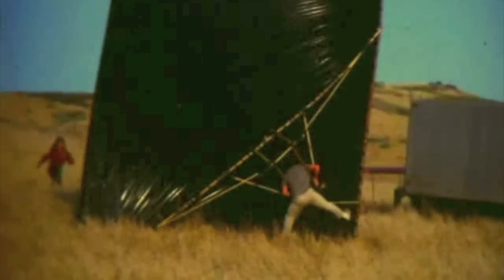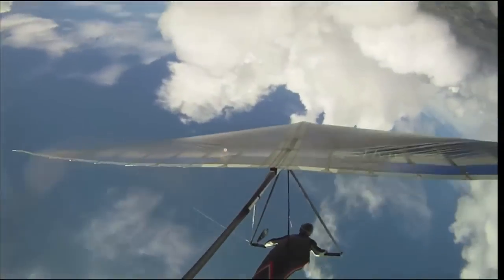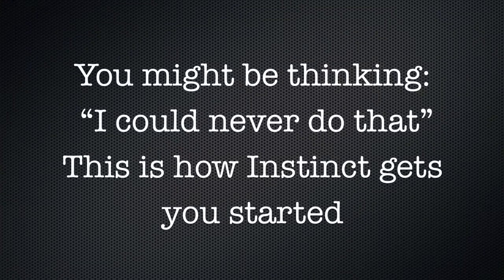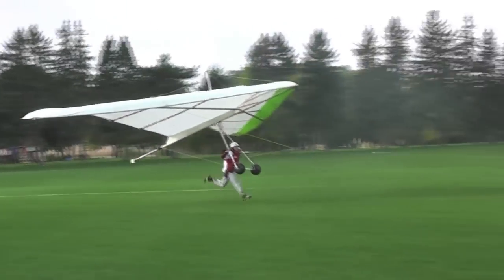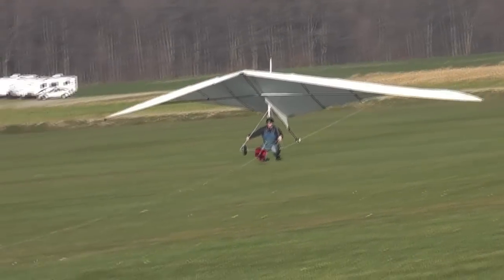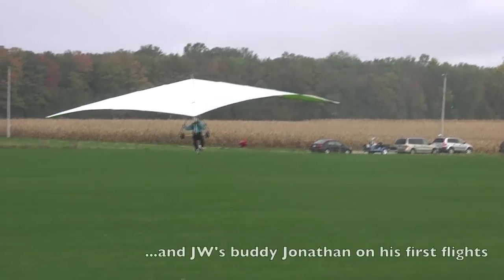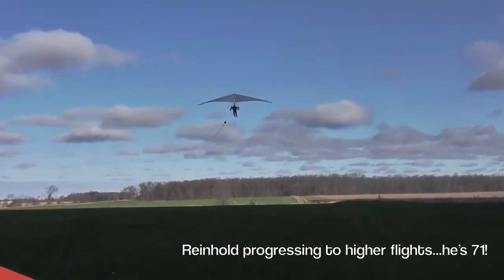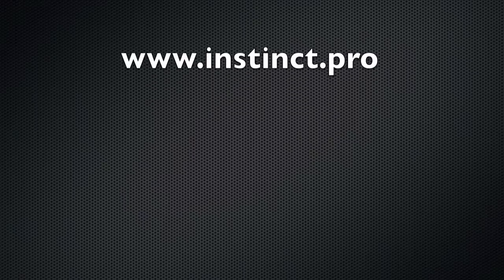Hang Gliding In Southern Ontario - Instinct Windsports' Introductory Discovery Lesson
Come for a Discovery Intro Hang Gliding session with us
Hang Gliding in Ontario with Instinct Windsports.